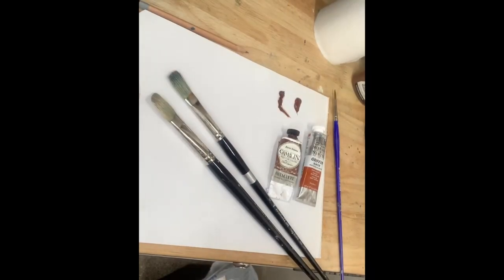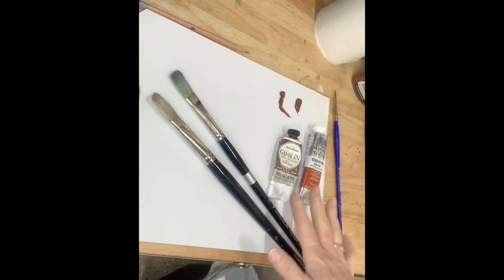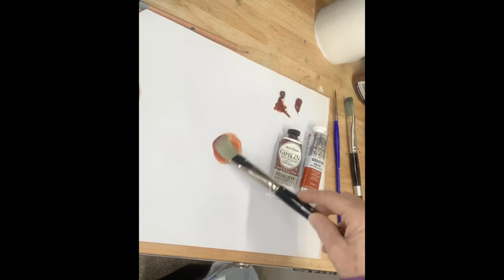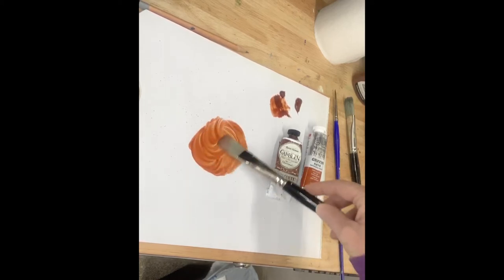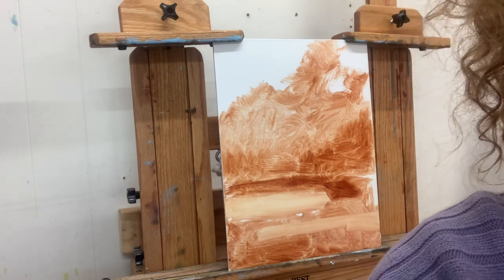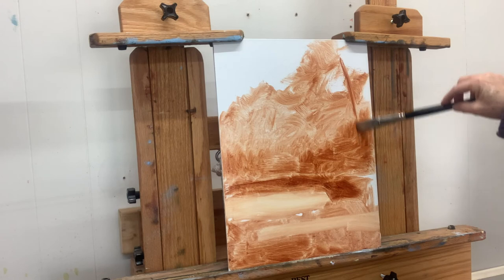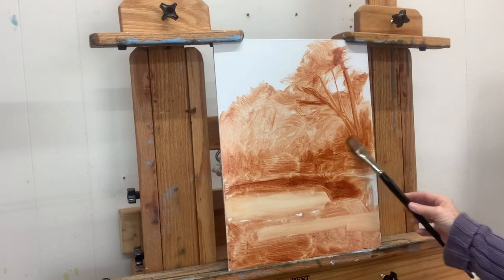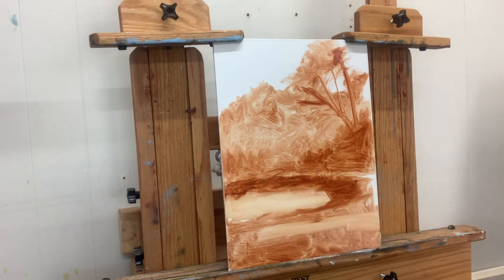20 Min (or Less) Art Tip - Establishing Values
In this episode, artist Carol Roark will show you the "value of values" and how she starts her oil paintings with a tonal value underpainting.